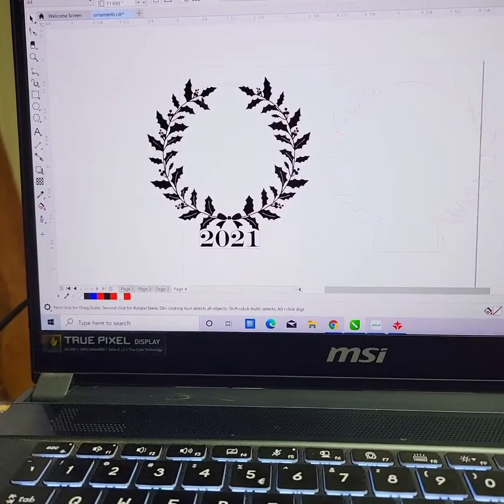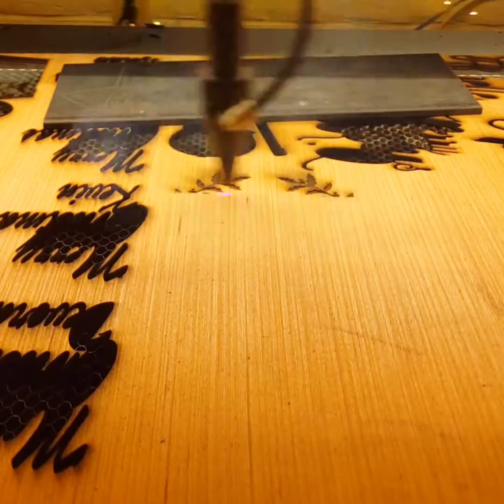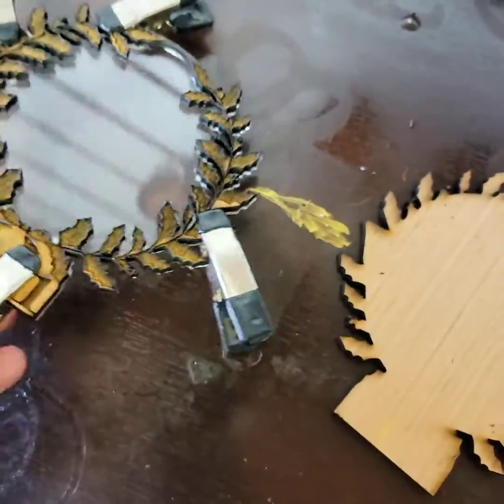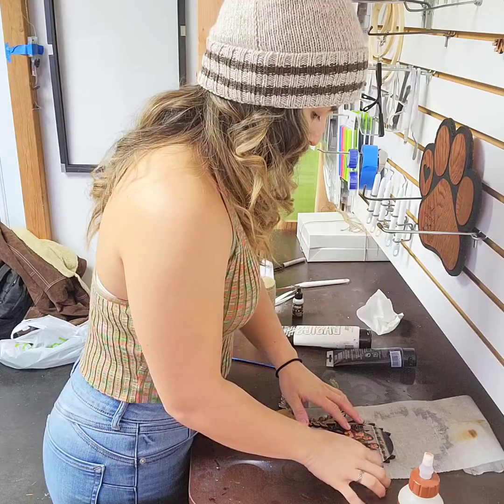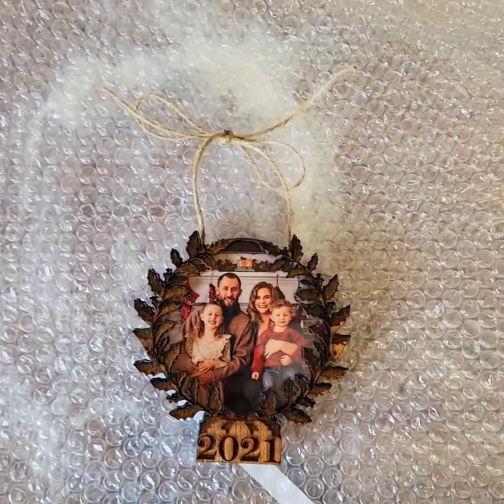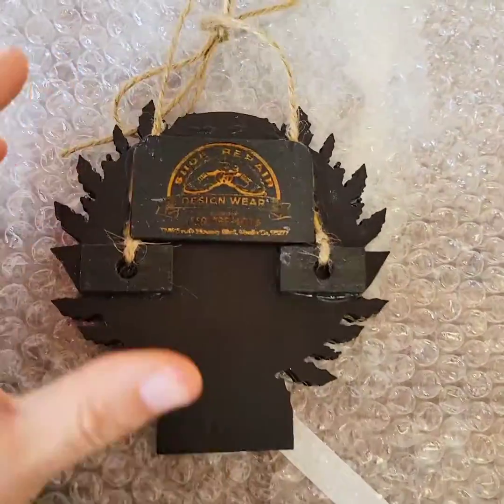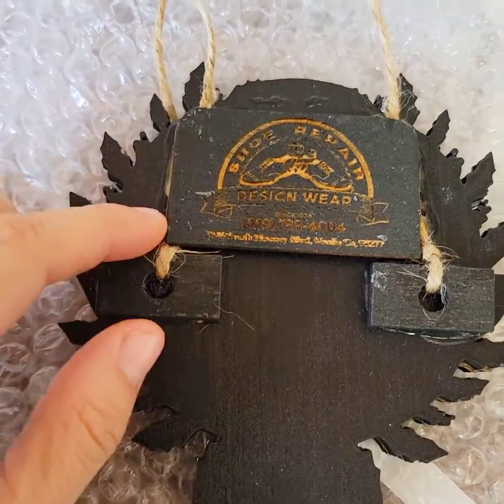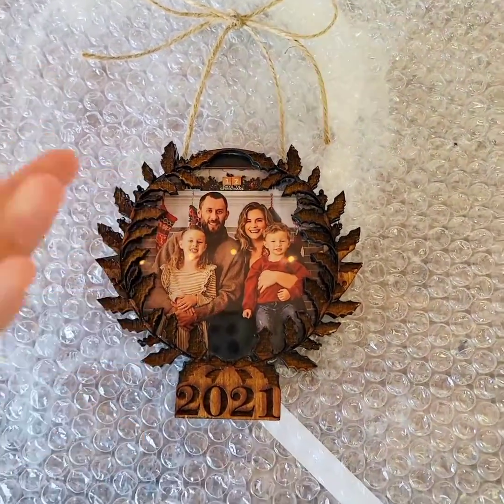How To Make A Custom Wood Frame Ornament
Hi,  My name is angel I handle the design wear portion of "Shoe Repair ,& Design Wear".  I received an order from a customer via Instagram to create a custom frame ornament in the shape of a wreath for Christmas with current year.  This is my 1st time creating such an ornament, But I think the process I underwent worked out very well even with some of the improvising I had to do. I hope this helps you create your very own custom frame ornament.  Whether you are using a scroll saw or a AP Laser like me.